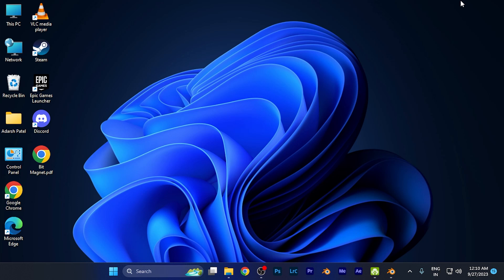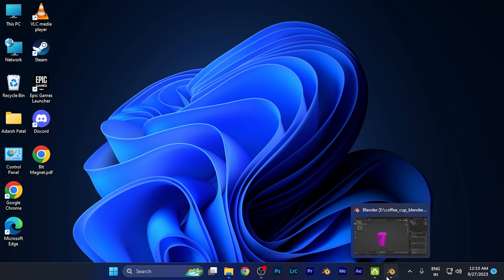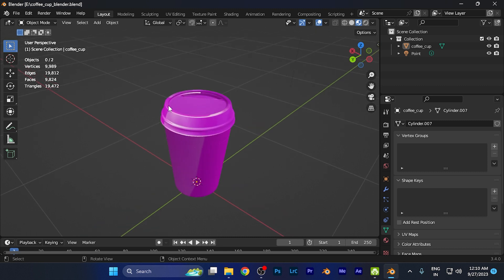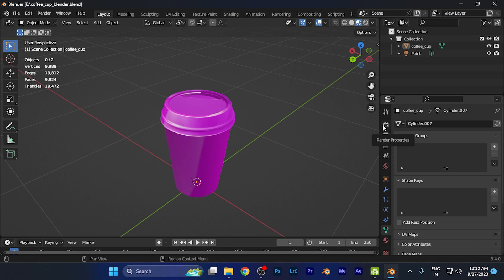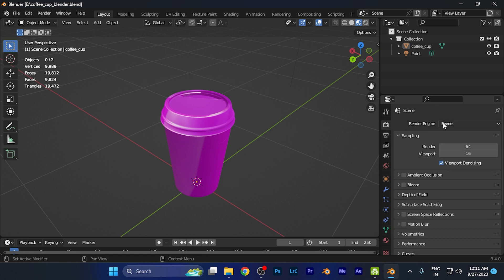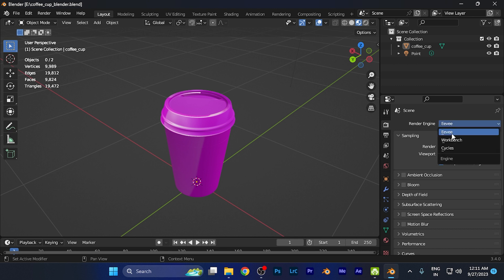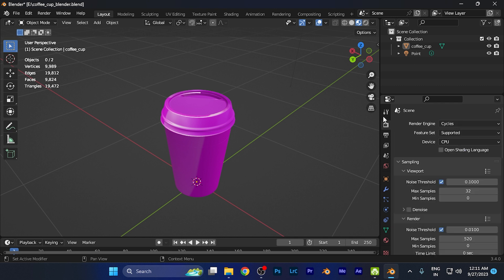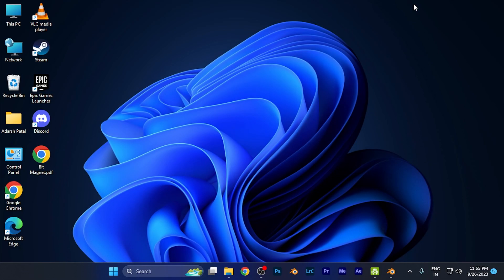How to Change the Render Engine in Blender Workspace [easy]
"Hello, fellow 3D artists! Ready to explore the fascinating world of rendering in Blender? In this beginner-friendly tutorial, we'll walk you through the simple steps to change the render engine in your Blender workspace.

Blender offers multiple rendering engines, each with its unique strengths and capabilities. Whether you're aiming for a quick preview or a photorealistic masterpiece, knowing how to switch between these engines is essential.

We'll cover the basics of Blender's default render engine, Eevee, and the powerful Cycles renderer. You'll learn how to navigate to the render settings, select your preferred engine, and make any necessary adjustments to achieve the desired output.

Whether you're working on animations, still images, or game assets, understanding Blender's render engines is a fundamental skill. By the end of this tutorial, you'll be confidently switching between render engines, unlocking new creative possibilities for your projects.

We're here to help you master the art of 3D rendering. Let's dive in and explore the world of Blender render engines!"

Feel free to use this video description for your tutorial on changing the render engine in Blender.